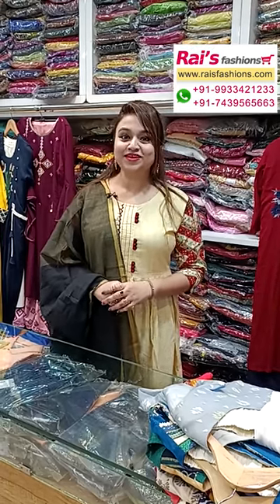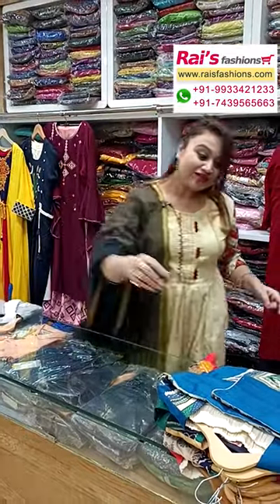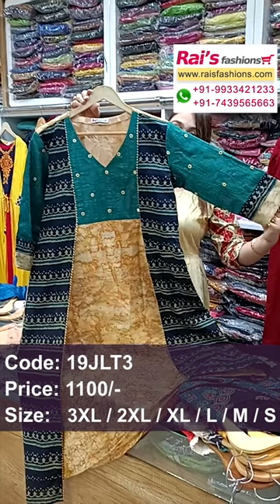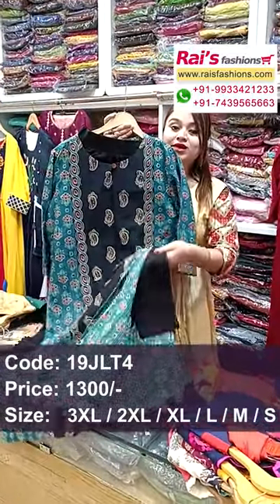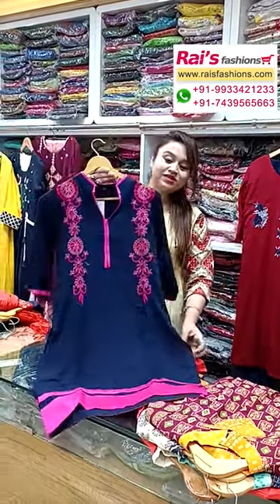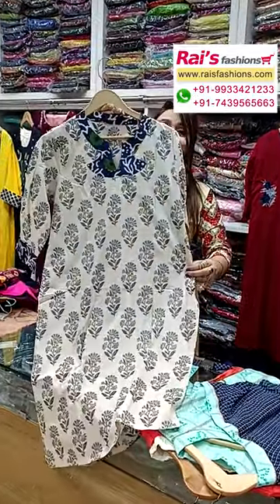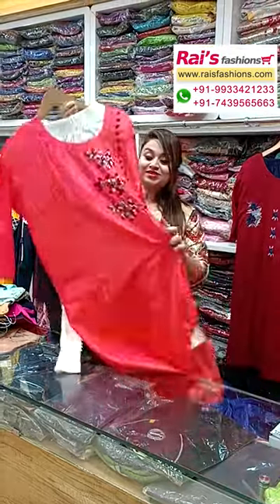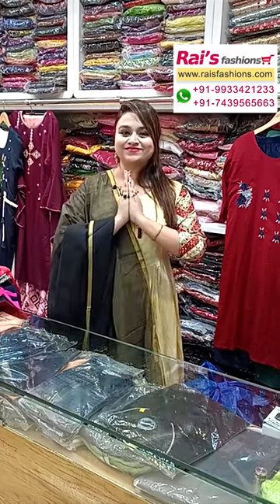Fashionable Women's Dresses Collection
I shall come back in my next video shortly, with the more beautiful collection for you. See you soon. Reshmi